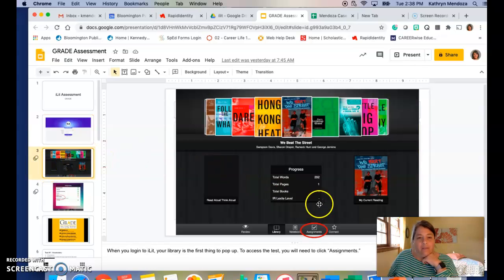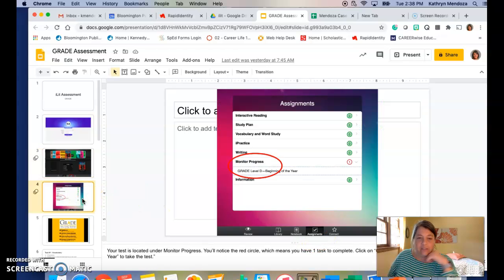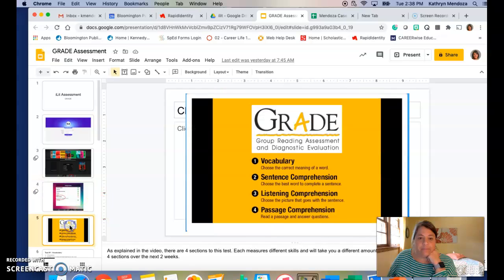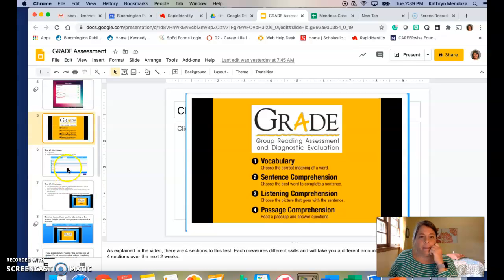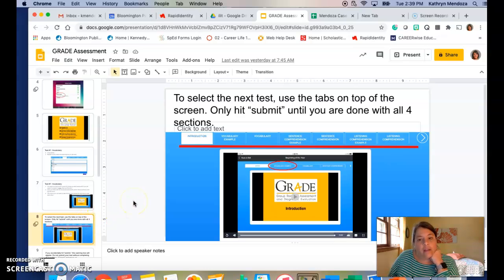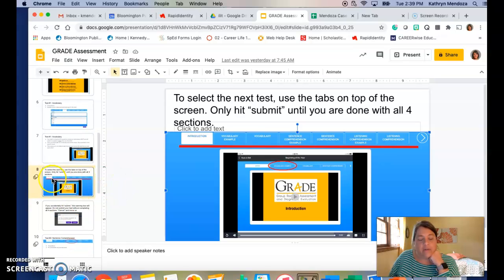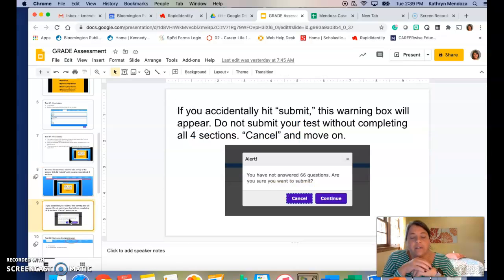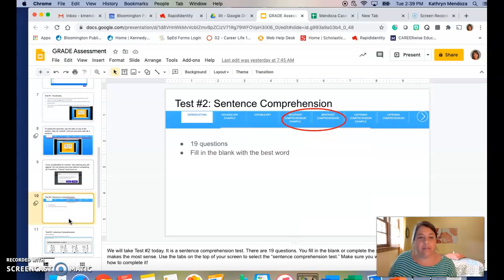GRADE -sentence comprehansion